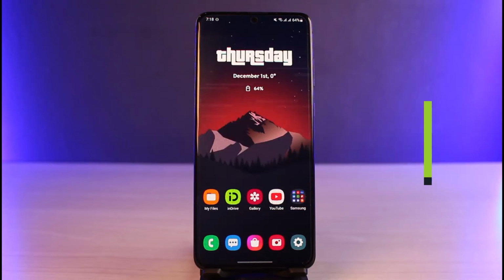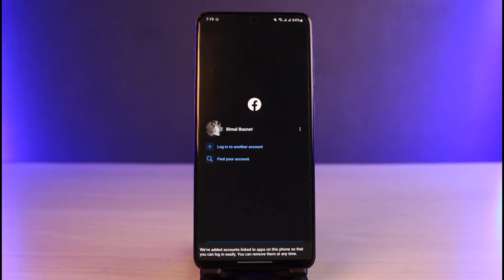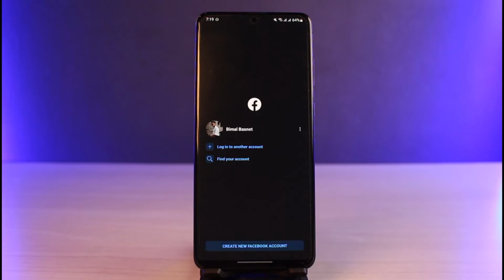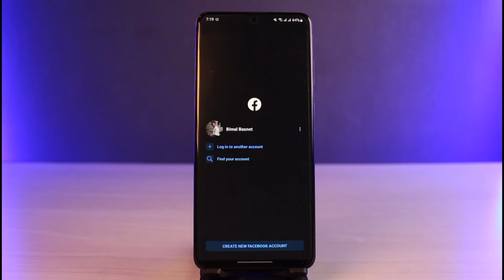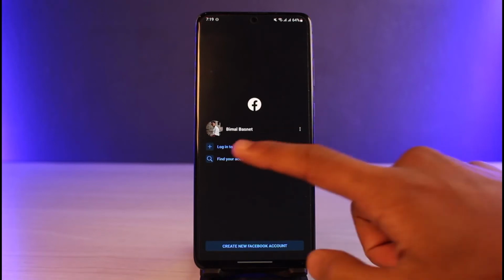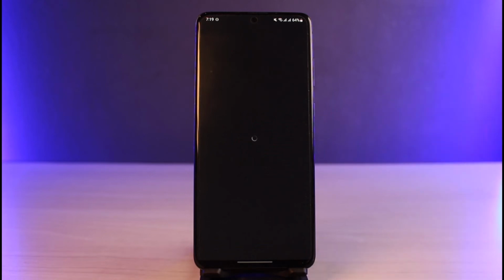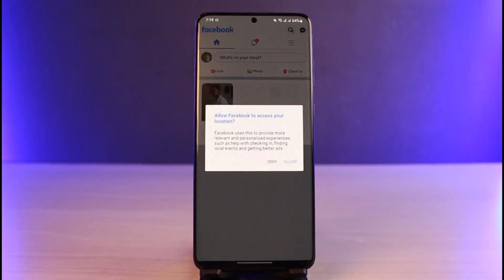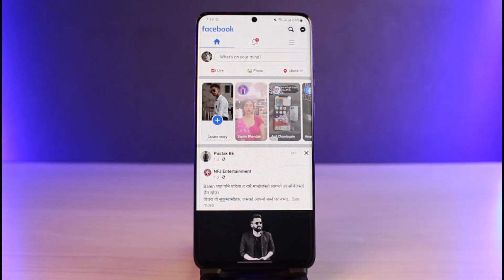How to Reactivate Facebook Account !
This video guides you in an easy step-by-step process to reactivate your Facebook account. So make sure to watch this video till the end.

Follow these simple steps:
1) Update the Facebook app to the latest version
2) Open Facebook and try to log in to that same account
3) When you try to log in, a pop-up will appear
4) Tap on Reactivate
5) If it's been past 30 days, then you will be able to reactivate it after deleting it
6) That's all it takes to reactivate your Facebook account.

~ Timestamps:
0:00 Introduction
0:13 General Info
0:46 How to Reactivate Facebook Account
1:23 Conclusion